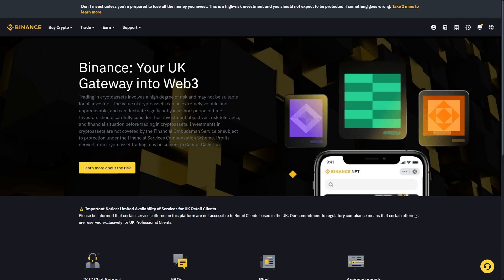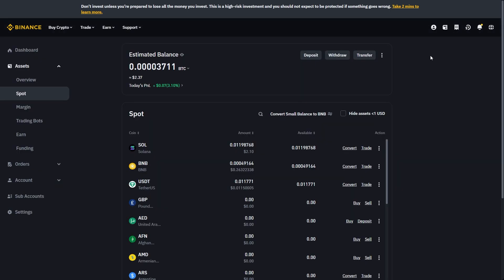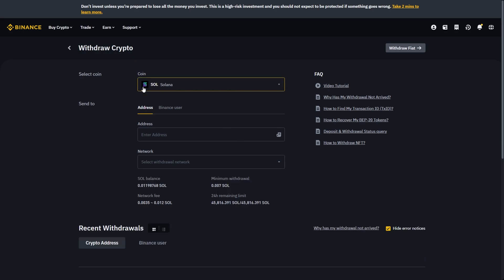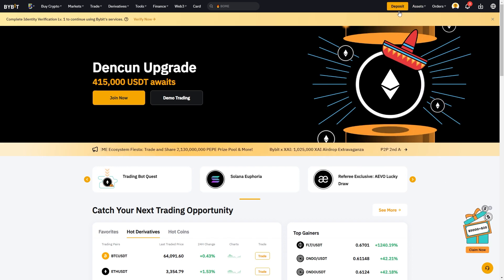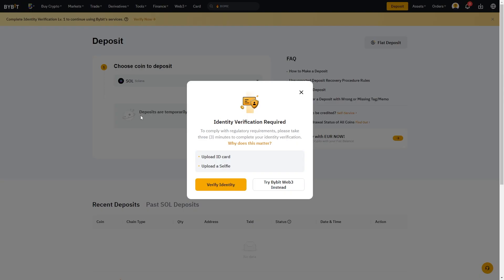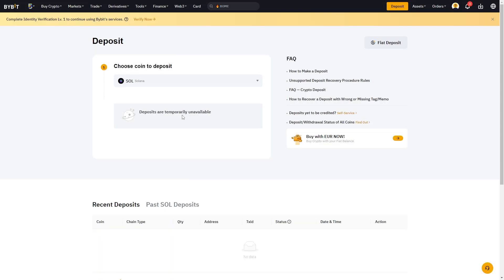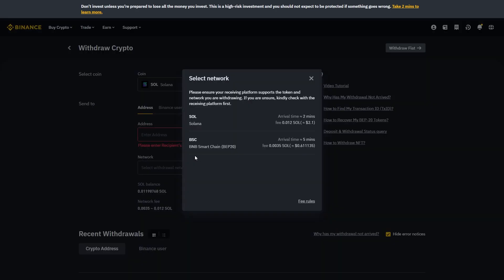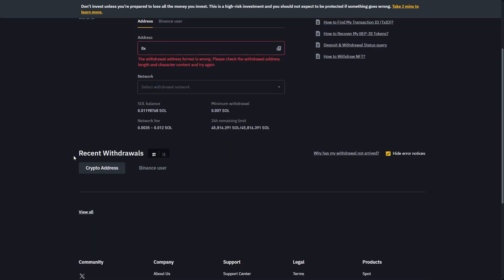How To Transfer From Binance To Bybit (2024)